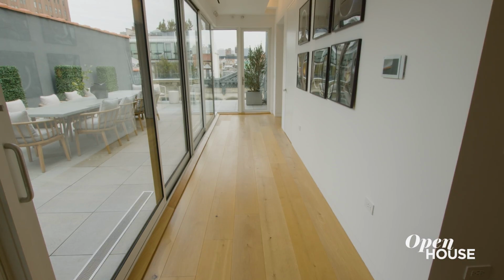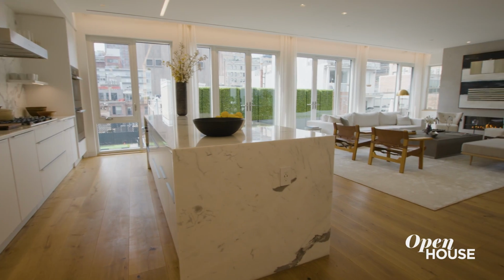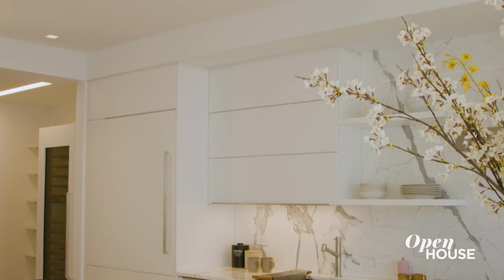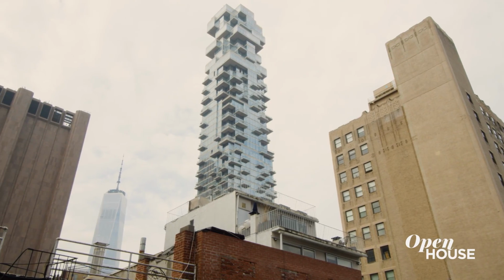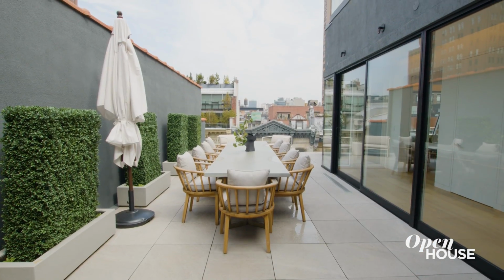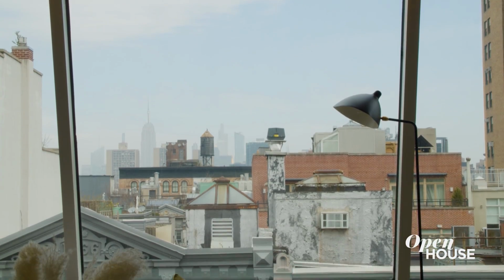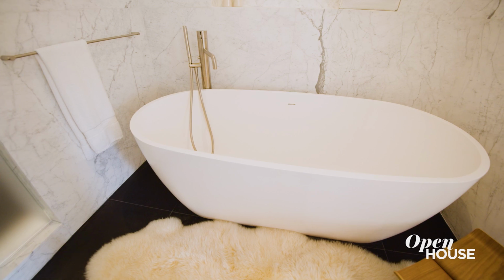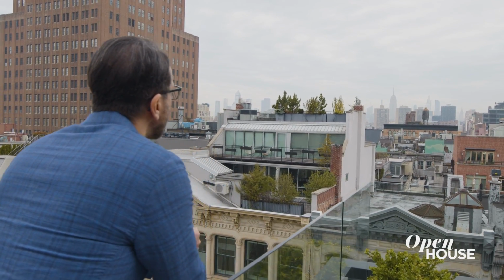A Duplex Penthouse in a Landmark Cast Iron Building | Open House TV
Welcome to a tour of 53 White St. PH in Tribeca, led by Callie Sarkash. Sitting atop of a renovated 1857 landmark cast-iron building, this duplex penthouse spans over 5000 sq. ft. with nearly 3000 sq. ft. of outdoor space and features 4 bedrooms, 5 bathrooms, 1 half bath, and floor-to-ceiling walls of glass that allow for ample natural light. Whether you’re in the mood for al fresco dining with guests or lounging in your living room with a cup of coffee while taking in the marvelous views of some of NYC’s top architectural gems, this home is sure to delight.